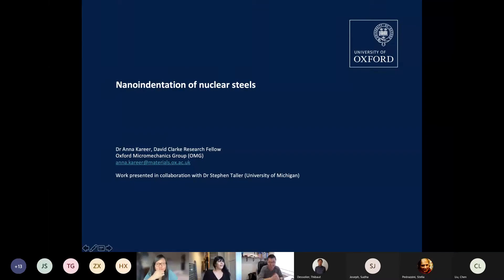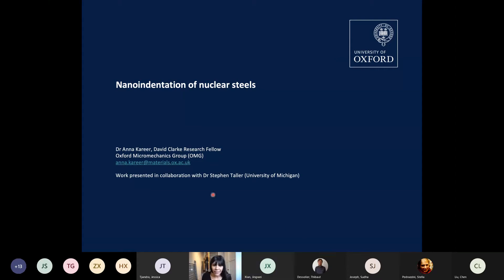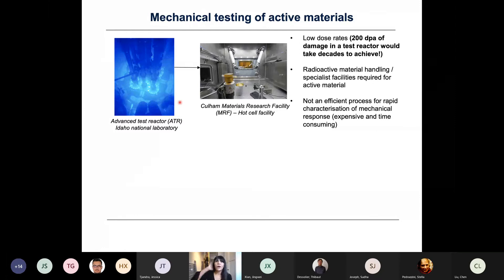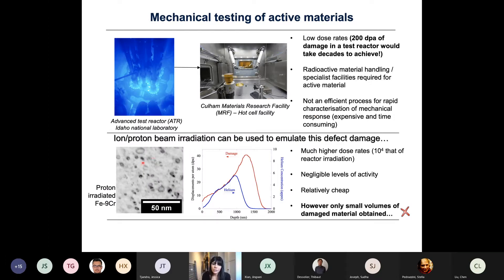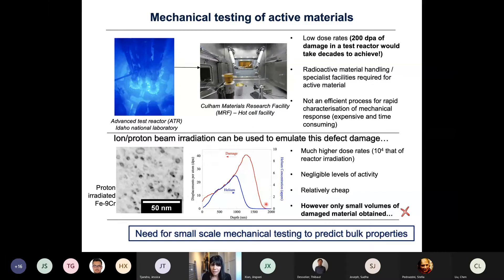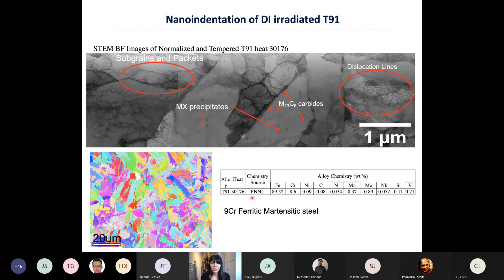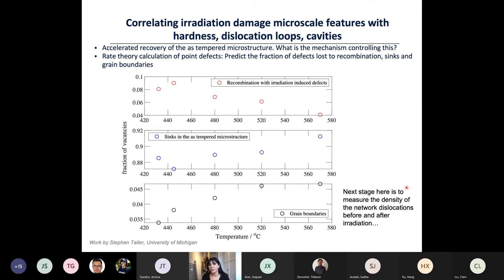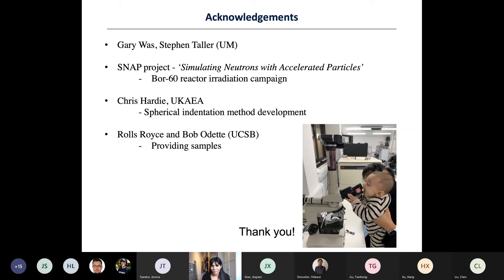Nanoindentation of nuclear steels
Engineering Alloys (Department of Materials, Imperial College London) online seminar 010: "Nanoindentation of nuclear steels" given by Dr Anna Kareer at University of Oxford.